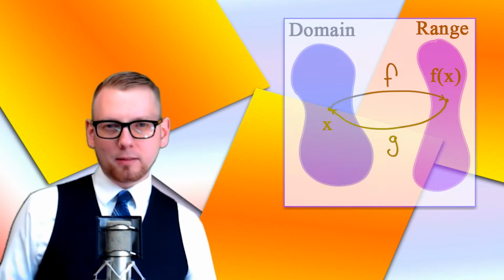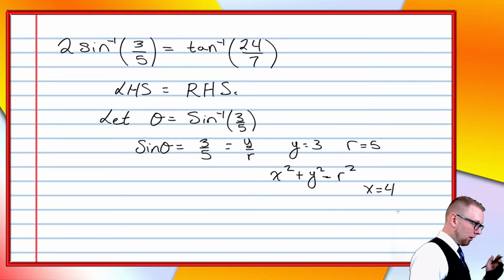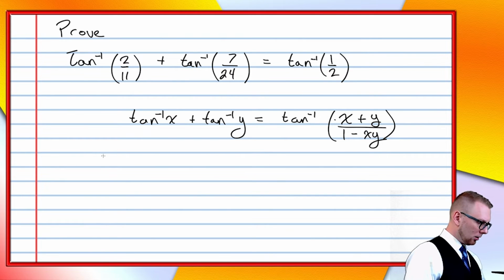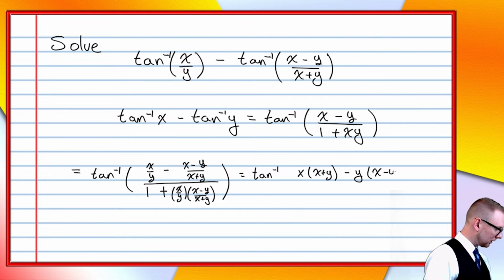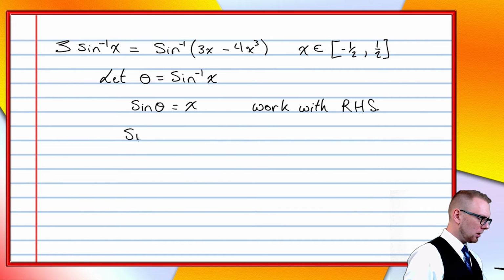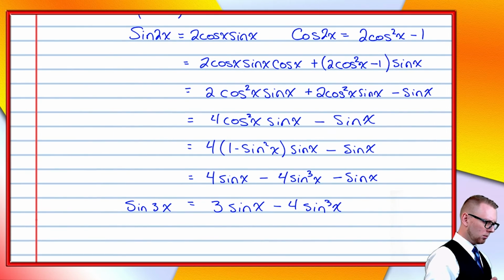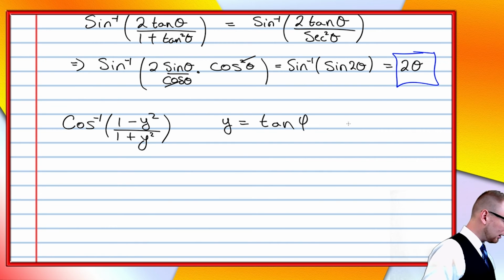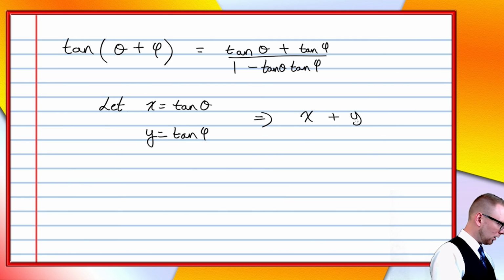Understanding Inverse Trigonometric Functions With Questions!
Hey Team! I'm Brains, I'm your math tutor! Today we are talking about inverse trigonometric functions. We go through a little about them, and do some interesting problems using inverse trig identities. I hope you enjoy the video!

I help people learn through instagram posts, live streams on twitch and on youtube!

If you would like to donate to support me financially you can do so here!

You can also support other ways on twitch! Just ask!

For printable reference sheets, you can download them from my discord!

First problem: 02:46
Second problem: 06:41
Third Problem: 09:35
Fourth problem: 13:54
Fifth Problem: 18:54